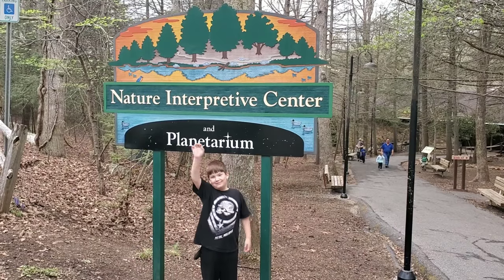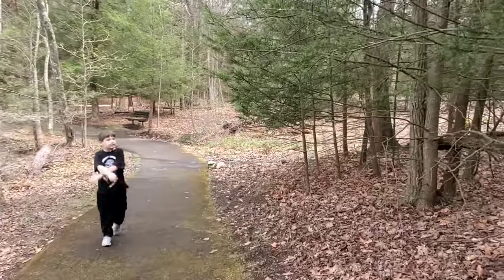Bays Mountain Park, Kingsport, Tennessee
At over 3,500 acres, Bays Mountain Park, owned by the City of Kingsport, is the largest city owned park in the state of Tennessee